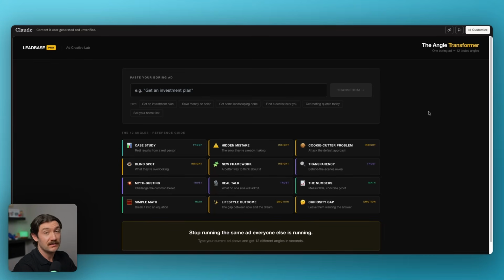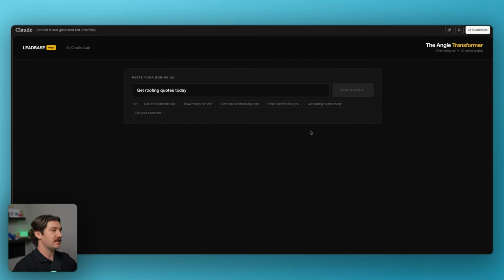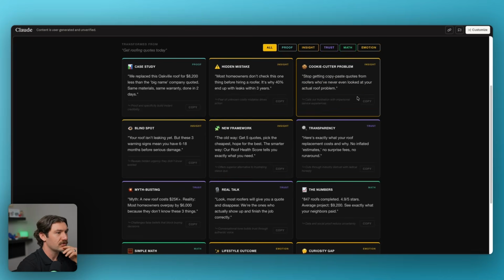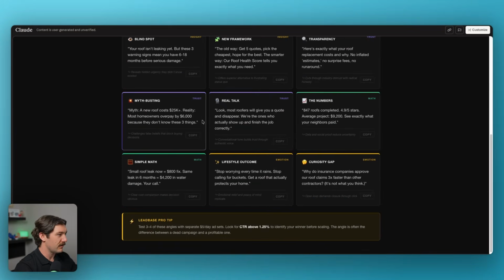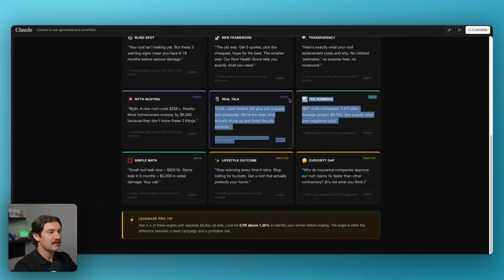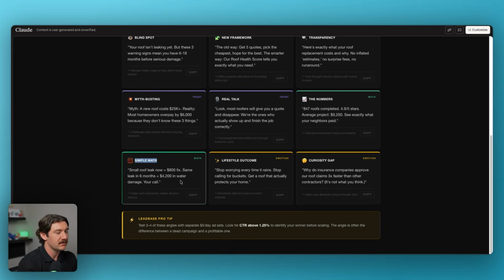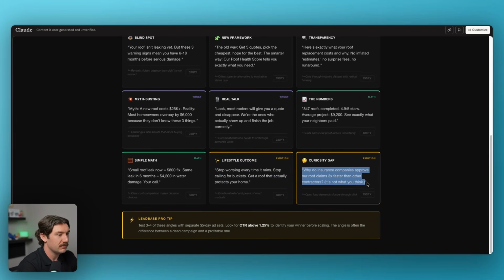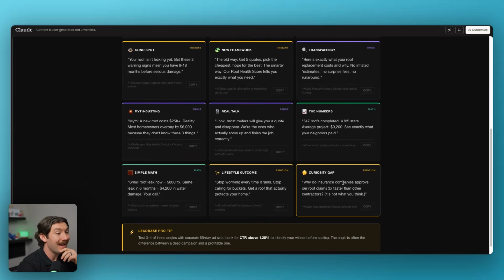How To Cut Lead Gen Costs By 50%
Want to cut your lead generation costs by up to 50%? In this video, I break down the #1 lever most marketers completely ignore when trying to lower their cost per lead.

After 7+ years running a lead generation agency, I’ve learned that things like campaign structure, bid caps, and ad account tweaks only move the needle a little. The real difference-maker? Your ad creatives.

In this video, I show you:
💡The creative testing strategy I use to consistently lower CPL
💡How to structure split tests (1 ad per ad set) to find winners
💡How to repackage winning angles to scale your campaigns
💡The exact ad angles that drive clicks and conversions
💡How to use AI tools to generate better hooks, offers, and scripts

If you're running ads on Facebook, Google, TikTok, or anywhere else, this simple approach can dramatically improve your results and help you scale profitable campaigns.